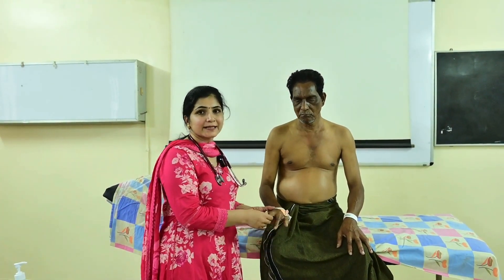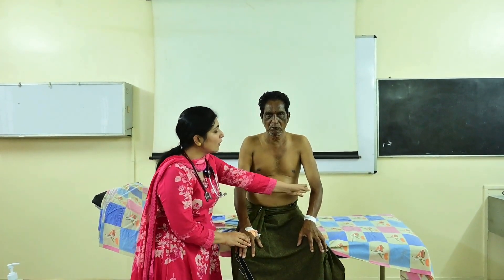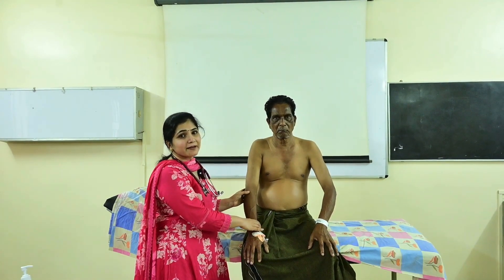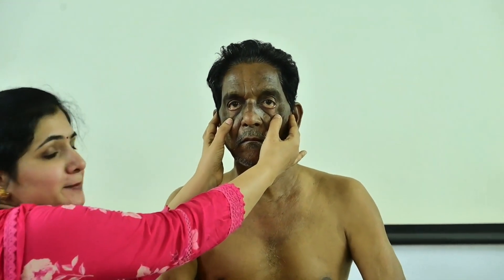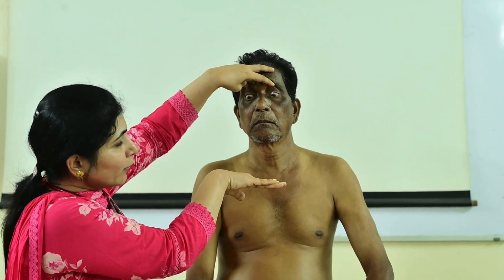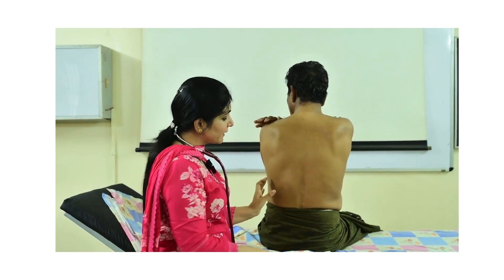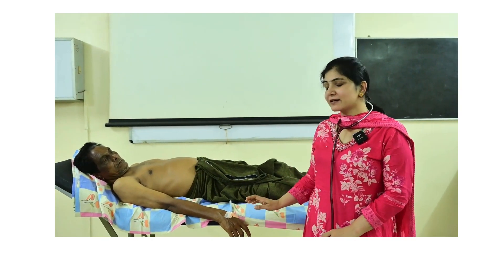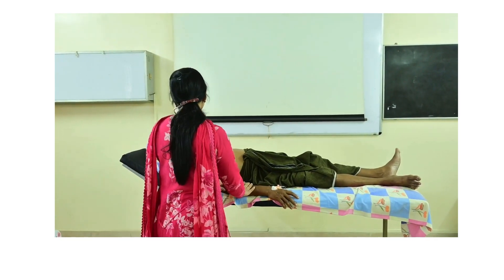PACESDIARIES PRESENTS-RESPIRATORY EXAMINATION FOR MRCP (UK) BY DR.SRILAKSHMI PRABHU